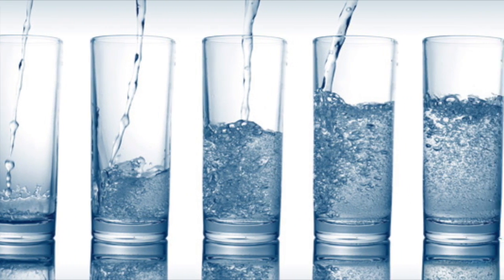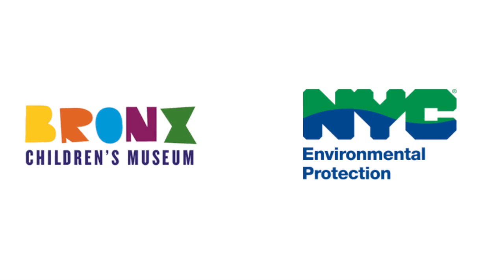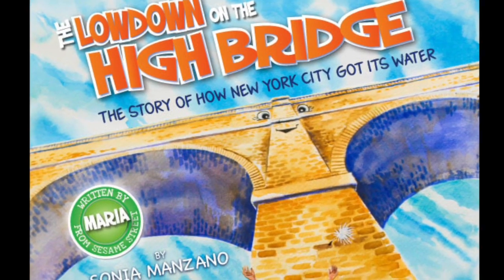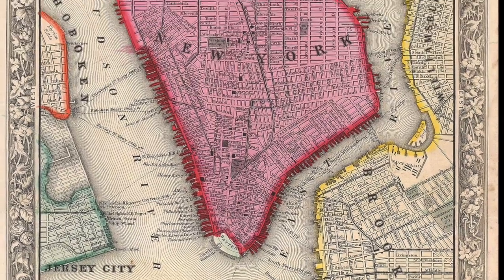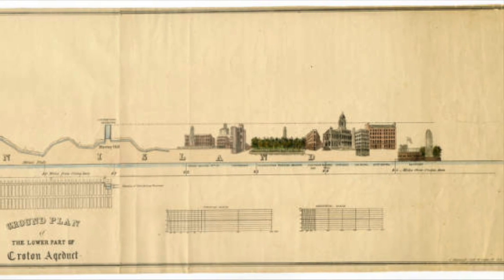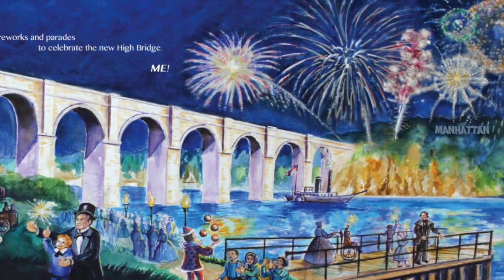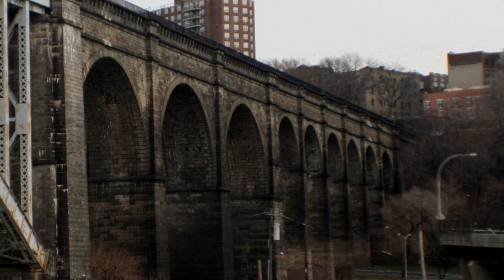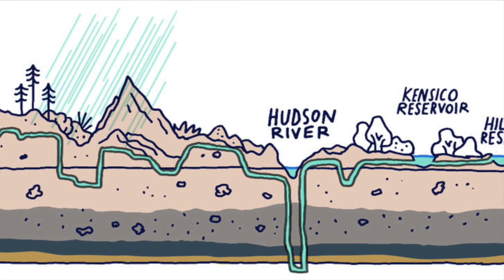The Lowdown on the High Bridge Book Trailer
Book trailer for the Lowdown on the HIgh Bridge Book by Sonia Manzano.